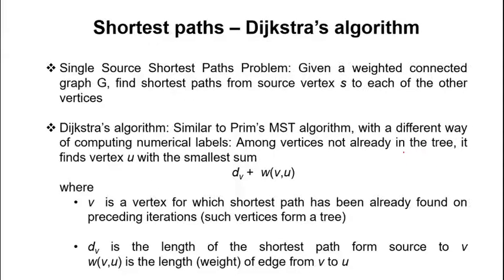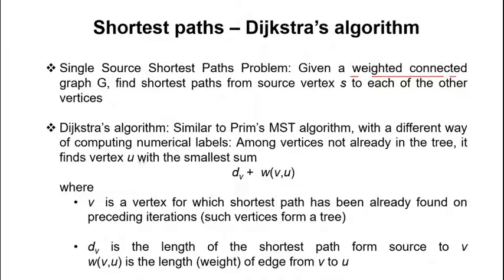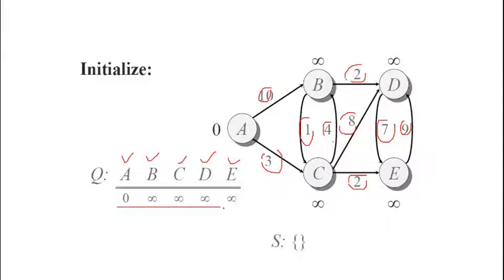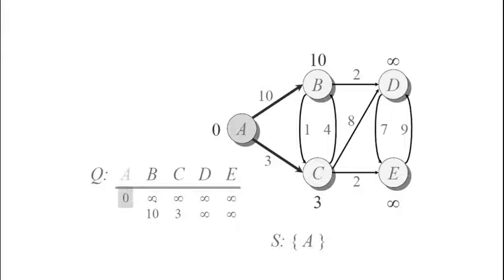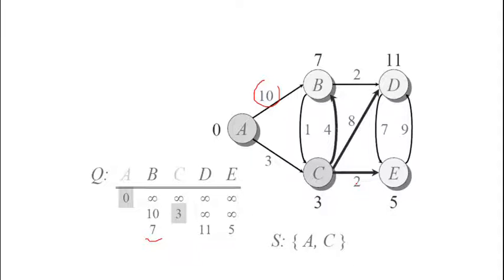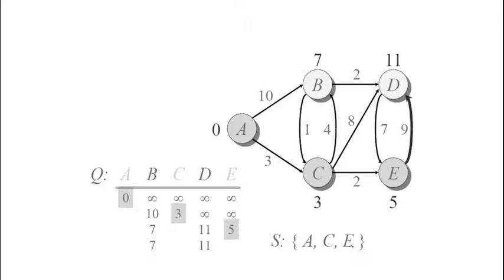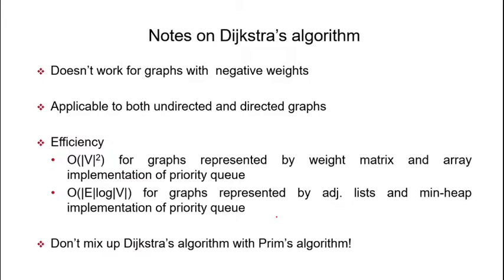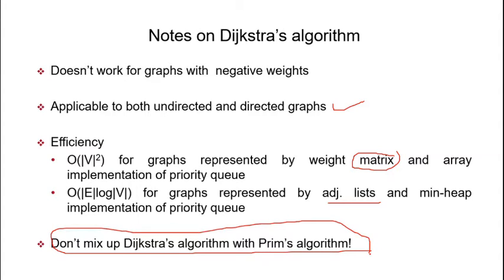Greedy Design Technique - Dijkstra Algorithm